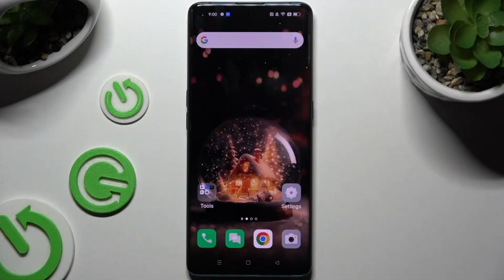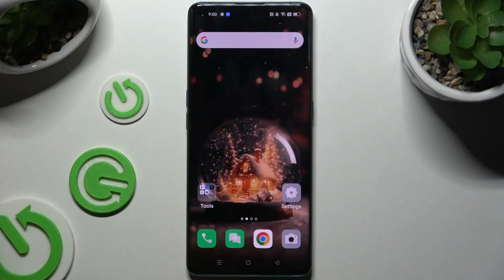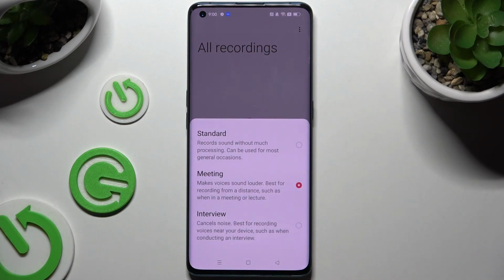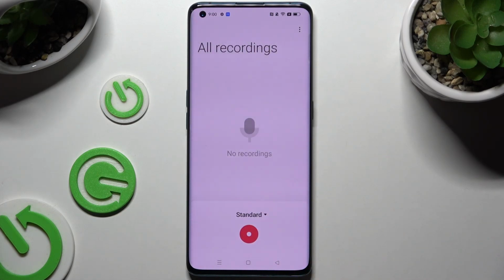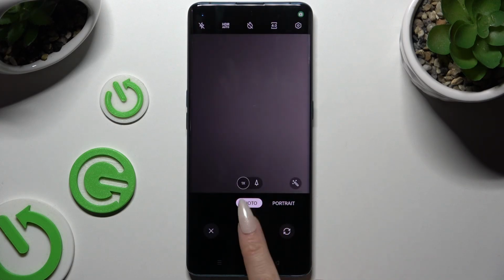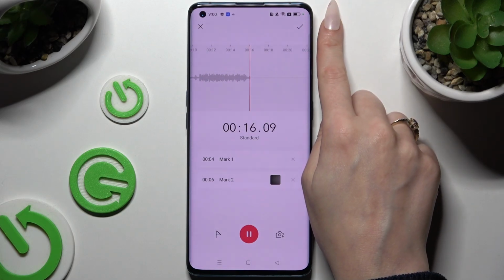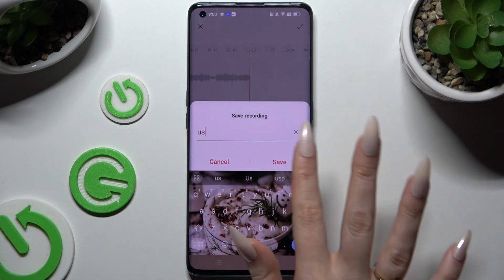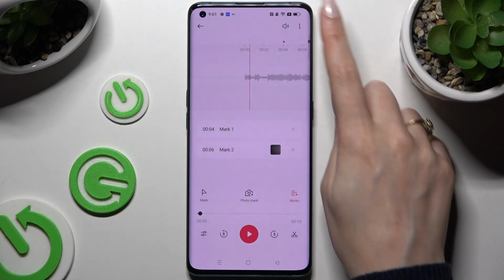How to Record Sounds on OPPO Find X2- Use Voice Recorder App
Need to record something quick? Whether it's a meeting or a personal memo, this video will show you how to use the Voice Recorder app on your OPPO Find X2 to capture sounds with ease. Let’s get those recordings down.

How to record audio on OPPO Find X2 using the Voice Recorder app?
How to capture sound on OPPO Find X2 with Voice Recorder?
How to use the Voice Recorder app on OPPO Find X2 to record audio?